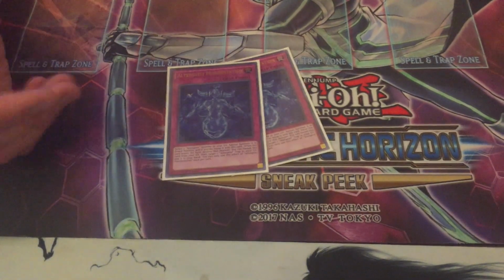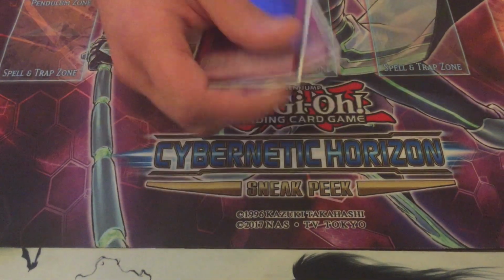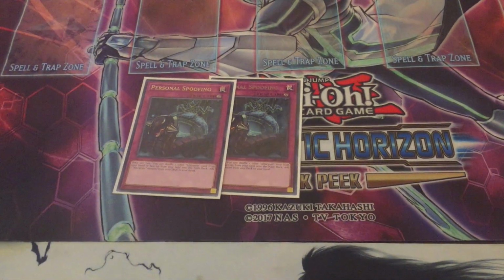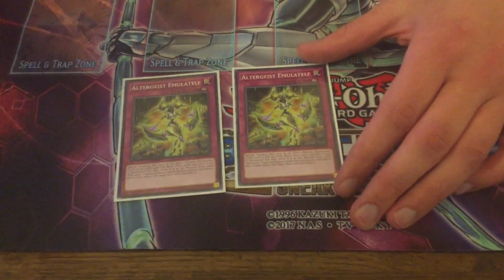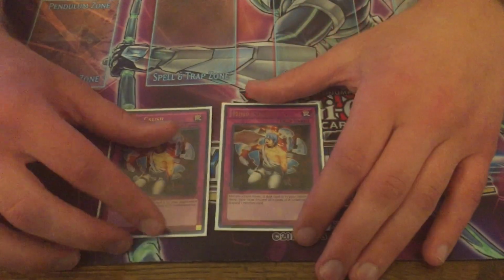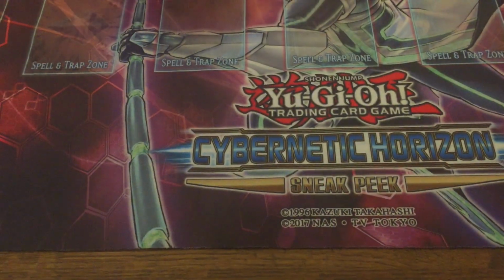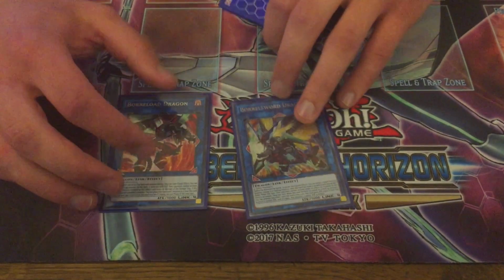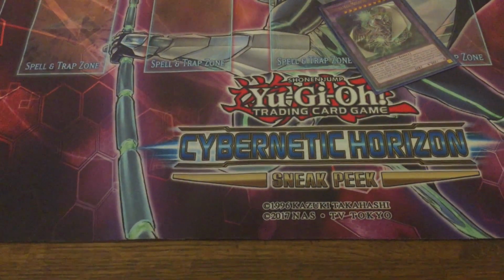Yugioh: Altergeist Deck Profile (July 2018 Format)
Jarred got Top 4 at the latest win a box tournament at our locals with Altergeists and has agreed to give us a look.